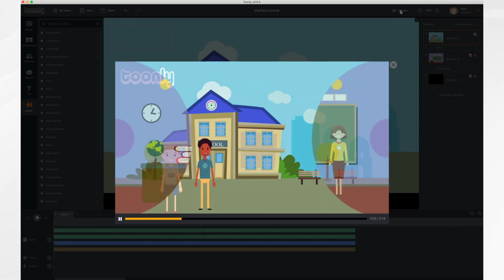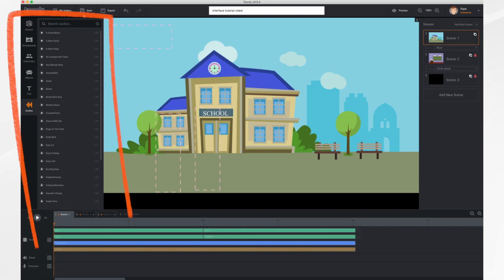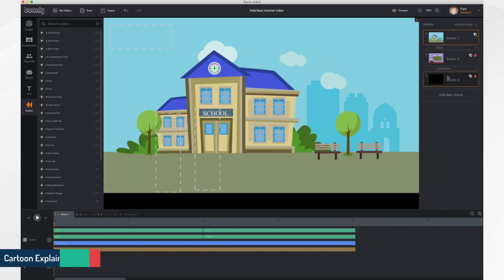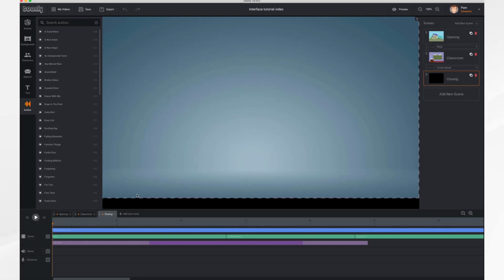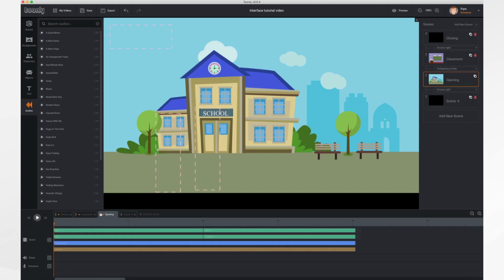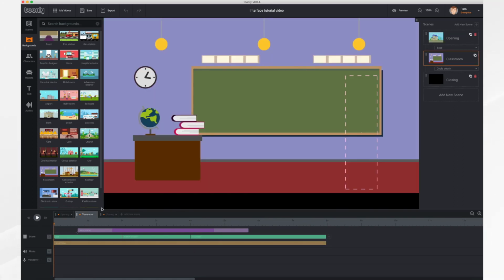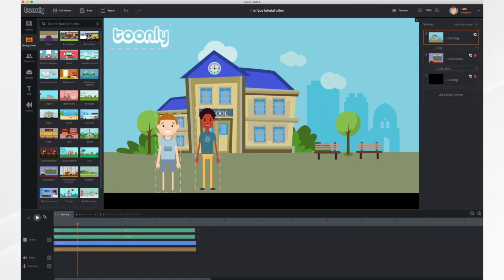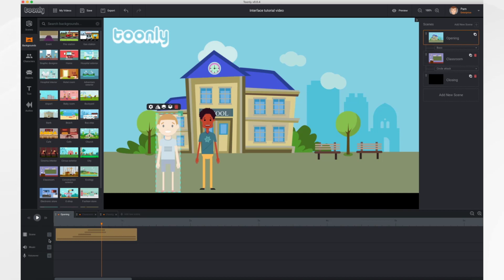How to use the Toonly Interface | Creating Your First Animated Explainer Video | Toonly Tutorials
So you bought the Toonly cartoon animation software and you need to make your first explainer cartoon style video? You are in LUCK! Today, we will be taking you through the basics of the Toonly interface in the first video of a series of Toonly tutorials so that you can know how to use Toonly and create an amazing animated explainer video in minutes.

With Toonly, you can create professional animated explainer videos in minutes… even if you’ve never created a video before.

And the software comes with tons of functionality, so your videos turn out amazing—rivaling those put together by the pros.

2022 TOONLY TRAINING TUTORIALS
Watch the Toonly tutorial videos.
So much is covered in them & they are very short and straightforward.